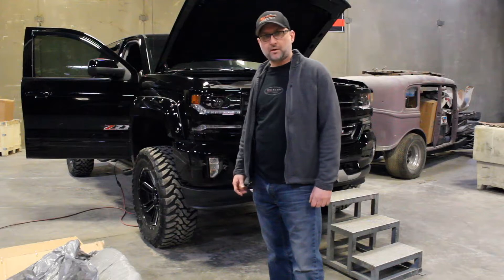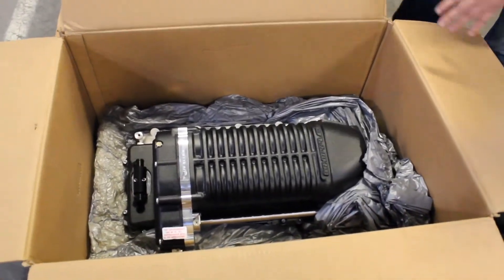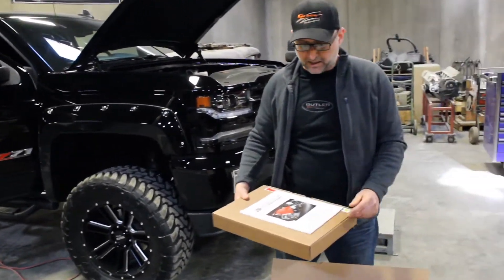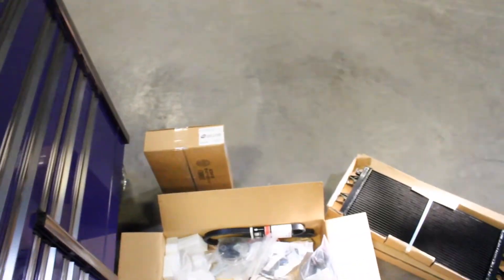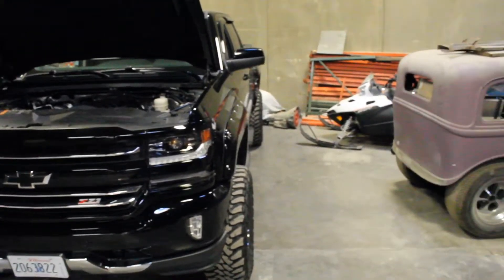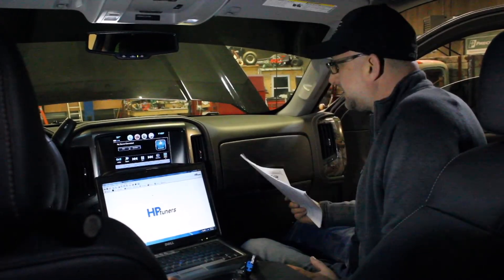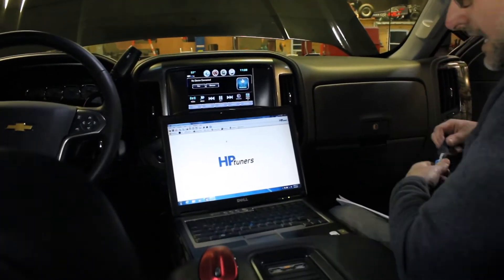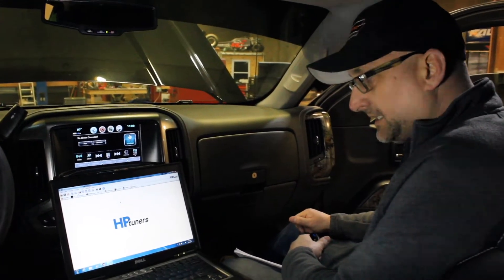Whipple Supercharger Installment: Part 1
How to with tips & tricks on how to install a Whipple Supercharger on a 2017 ZL7 Chevy Silverado. River City Rod’s Devin Shannon will be your step to step guide on the do’s and don’ts of the process!